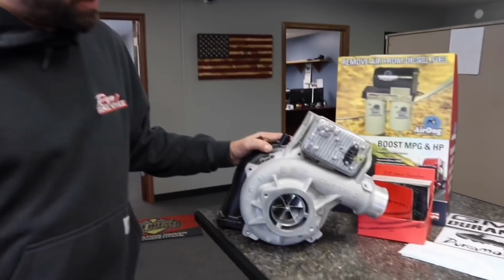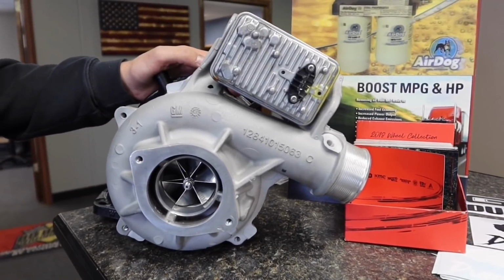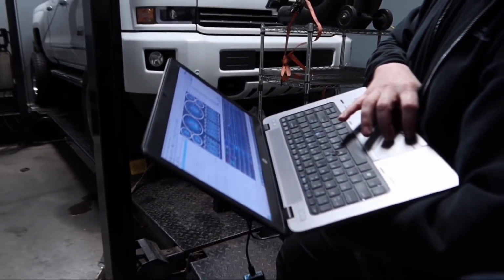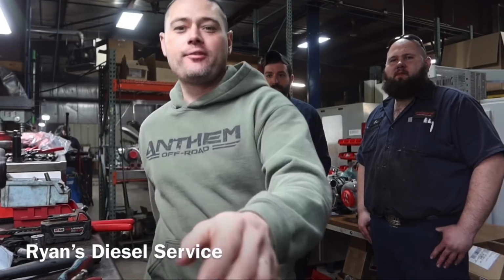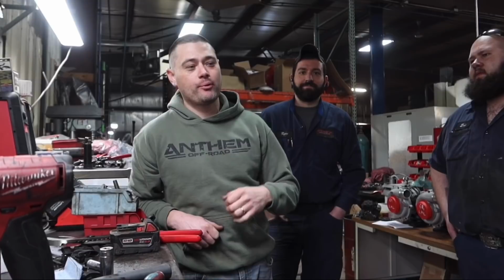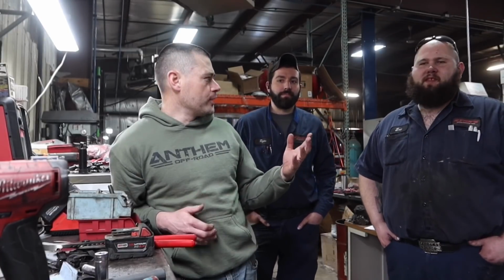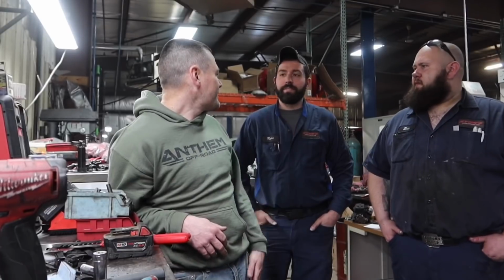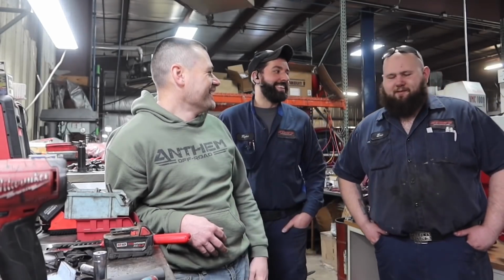Duramax L5P 64mm Turbo Installed Then Dyno!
68mm Street Turbo Ryan’s Diesel Service
60% Injectors Bitterroot Diesel
PVC Reroute
6" Pro-comp suspension lift kit
5100 Bilstien Shocks
35/12.50/R22 DX12 Delinte
22x14 Instigators A776 Anthem Wheels